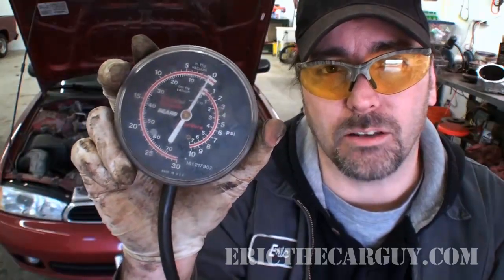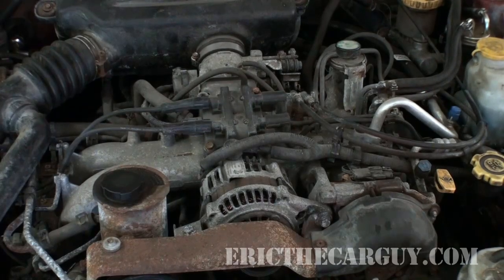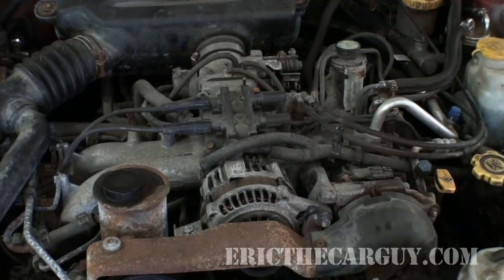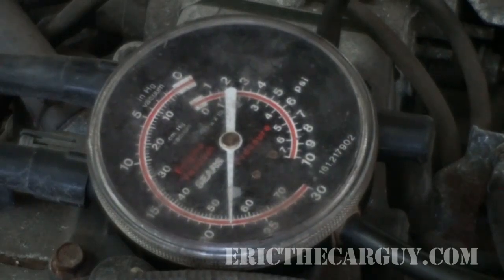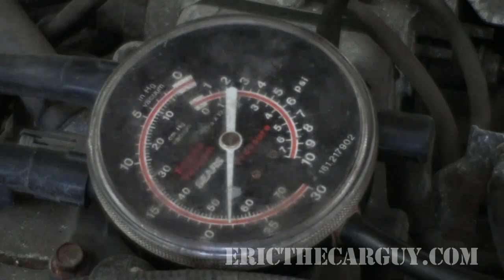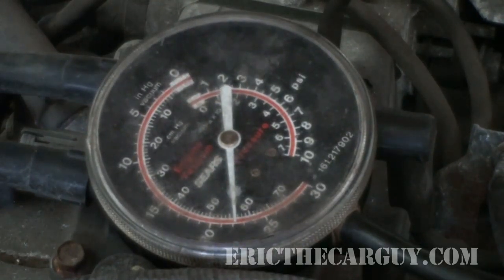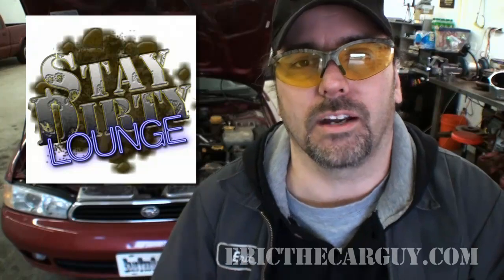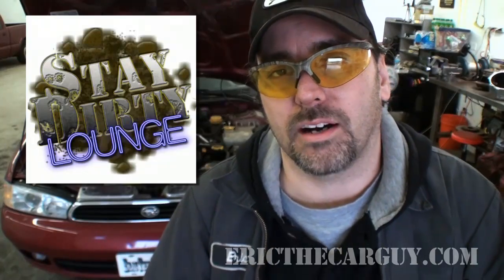How To Diagnose Exhaust Restrictions -EricTheCarGuy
If you're experiencing poor performance, overheating, pinging, or having trouble getting up hills you might want to check to see if you have a restricted exhaust.  An engine needs to breath which means that not only does it need to take in air but it also needs to get rid of the spent air, much like we do when we exhale.  If it's not able to do that properly you'll experience all kinds of performance issues including lack of power.  This video shows an easy non obtrusive way to check to see if you have an exhaust restriction using a vacuum gauge.  A vacuum gauge can tell you a lot about how your engine is running including if you have a restricted exhaust.  If you do find that you have a restriction you can confirm it by either dropping the exhaust at the manifold or removing an O2 sensor and taking it for a drive.  If it runs better you likely have an exhaust restriction.  Don't assume it's the catalytic converter though as I've seen mufflers and exhaust pipes cause restrictions as well.  Here's a video on how to check your Catalytic Converter should you suspect it's bad.

Stay dirty

ETCG